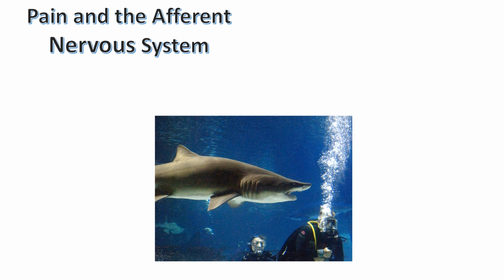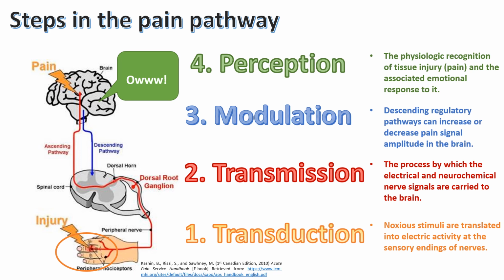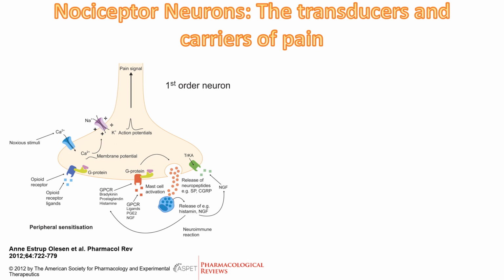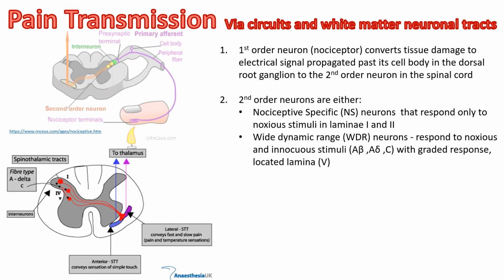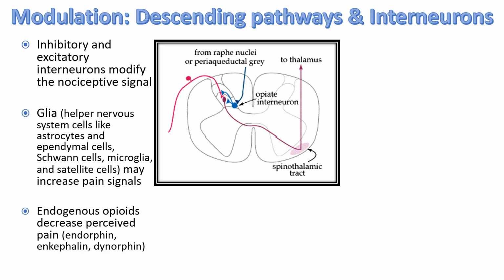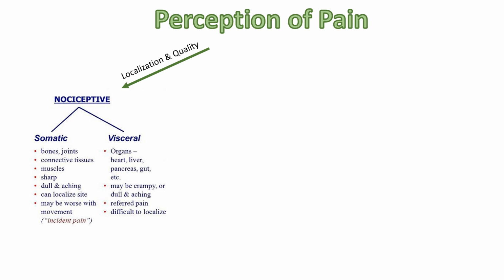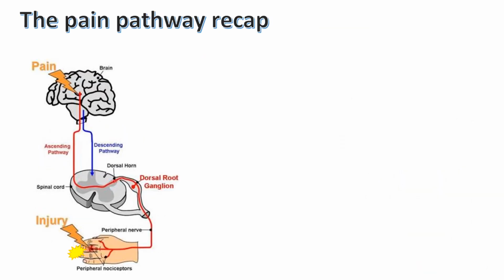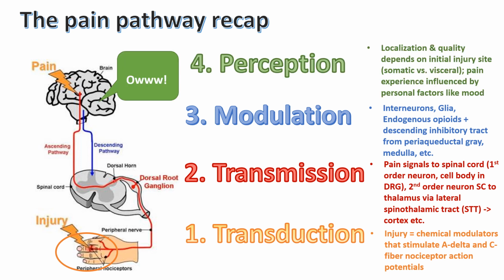A Quick Tour of Pain Pathways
Tell us what you think! Please use the link below to provide feedback on this webcast.